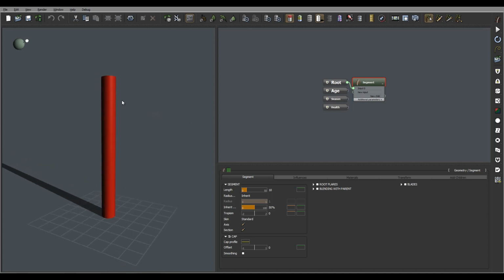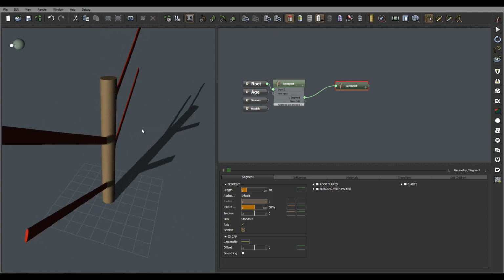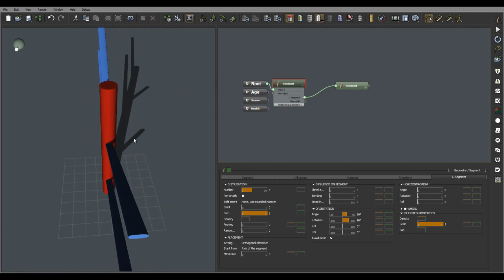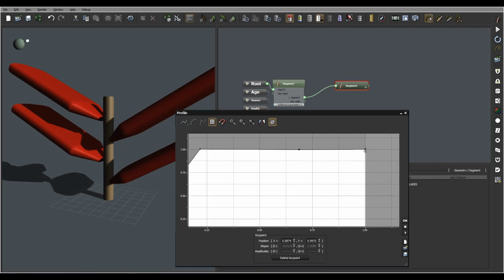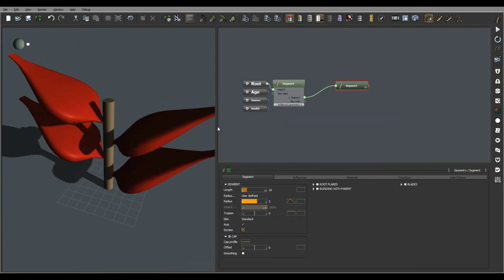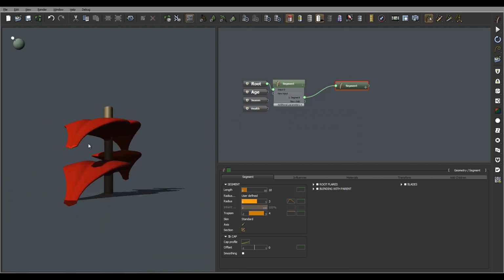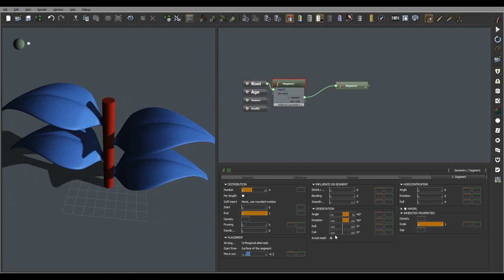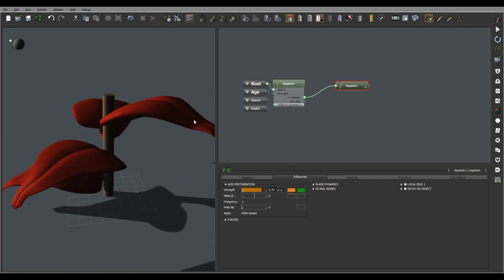7 Creating Thick Leaf With Segment, The Plant Factory. DTPF1